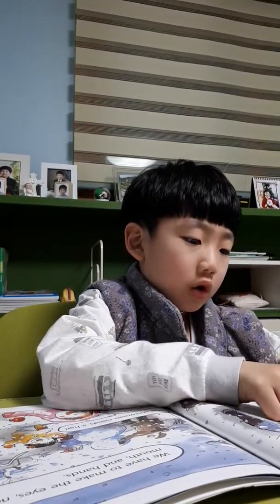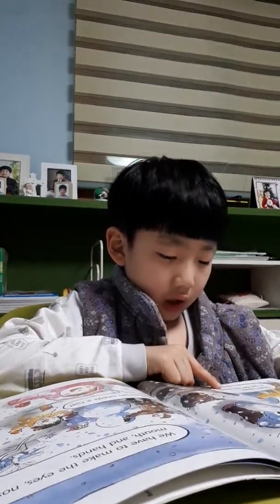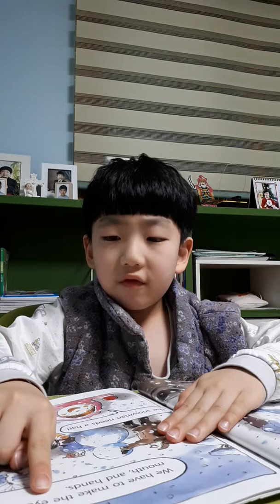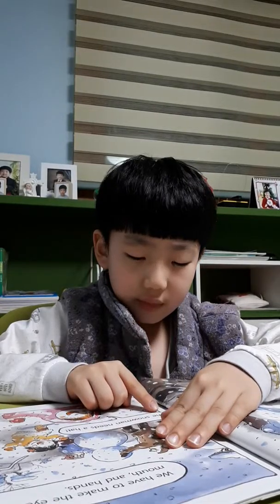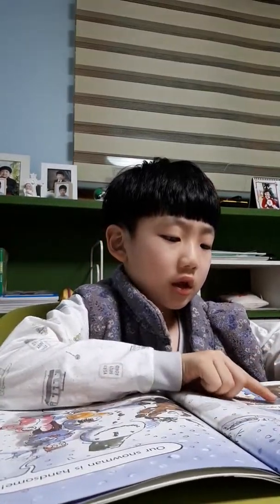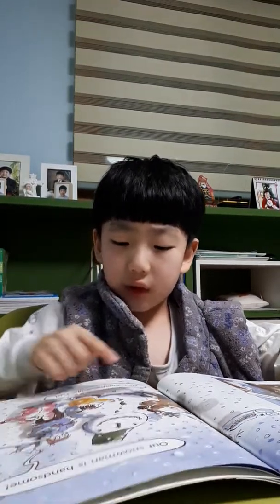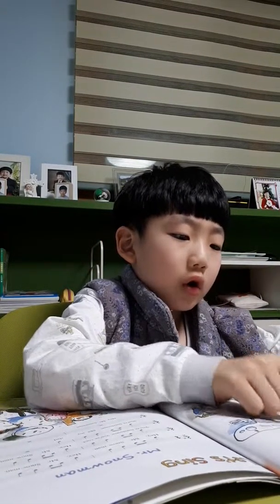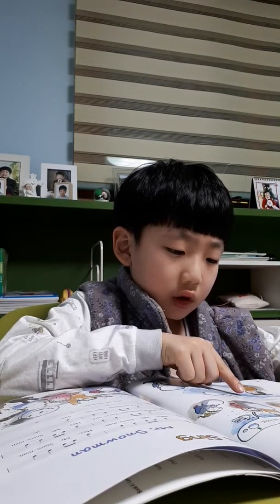김도훈 20180103 190441